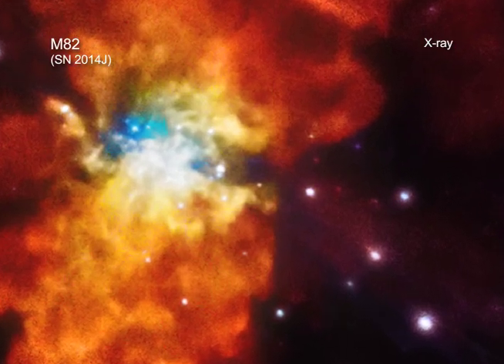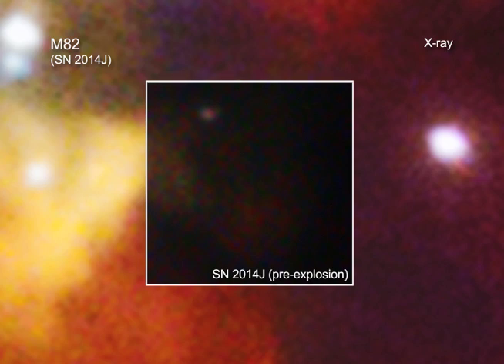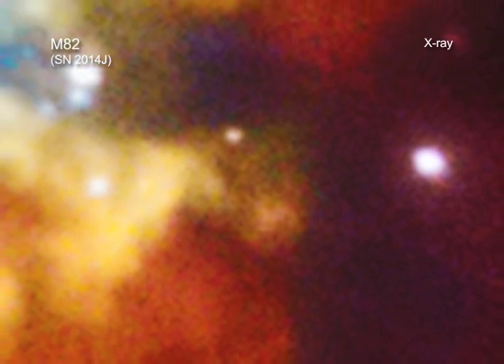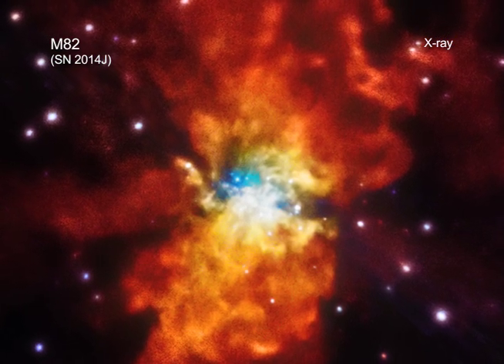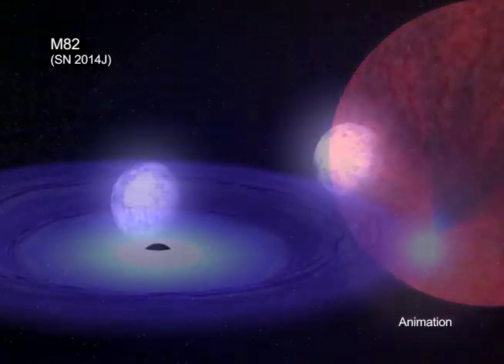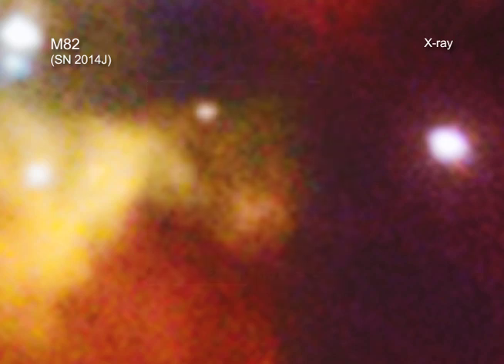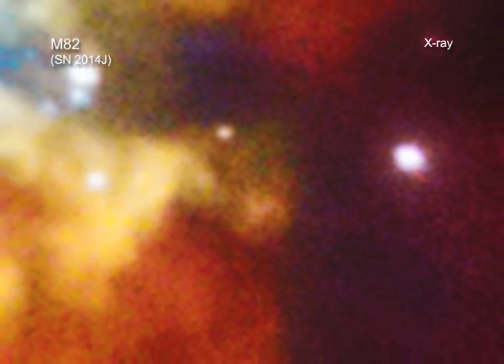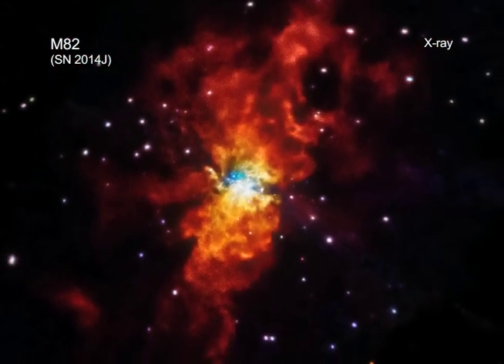What Made This Nova So Super? | Video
SN 2014J in the Messier 82 galaxy, one of the nearest Type 1a supernovas in modern times, was watched by telescopes around the world. Chandra X-Ray observations suggest it’s unlikely the burst was caused by matter transfer from a companion star.

Credit: NASA/CXC/A.Hobart